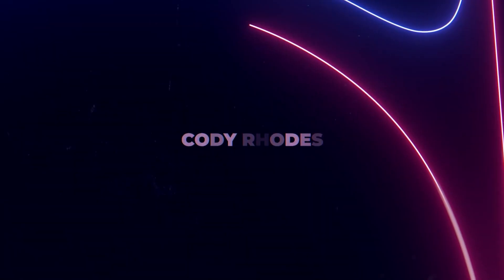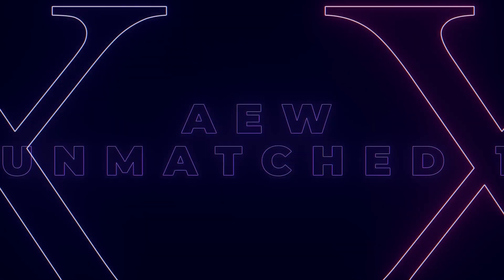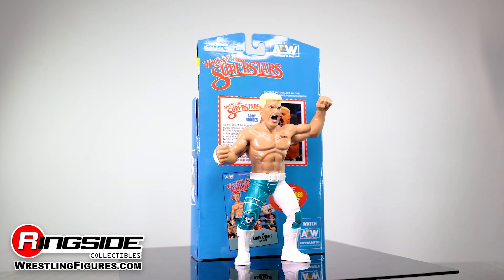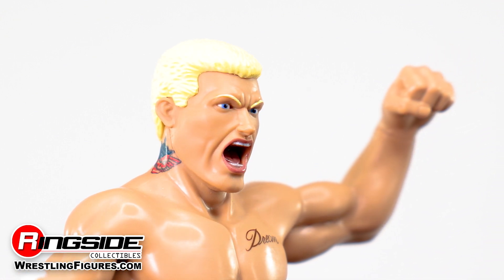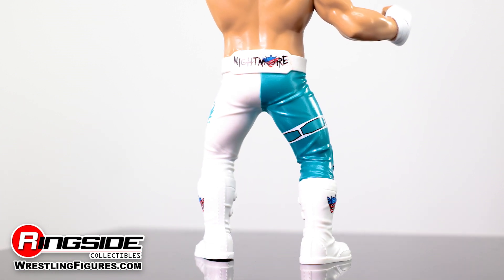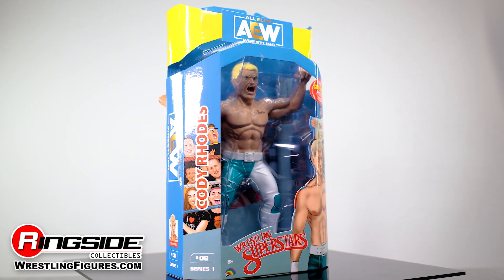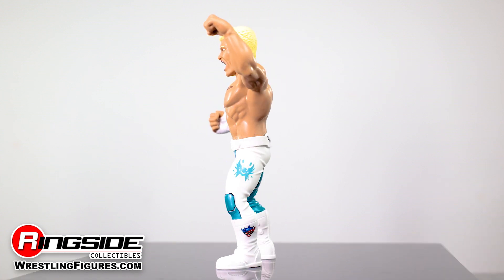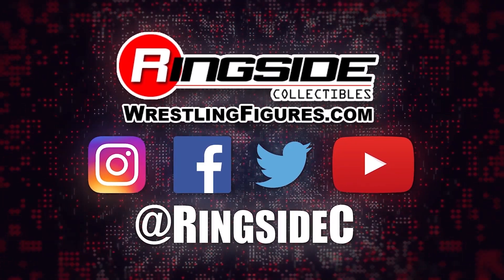AEW Figure Insider: Jazwares AEW Unmatched 1 - LJN Cody Rhodes Wrestling Action Figure!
The nightmare comes to life with an inside look at the LJN Style Cody AEW Unmatched 1 wrestling figure from Jazwares!